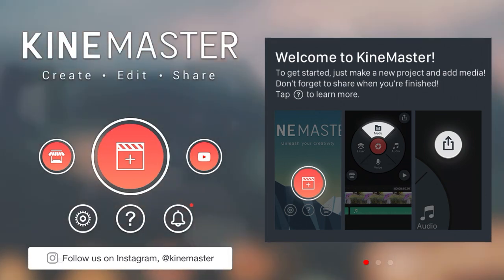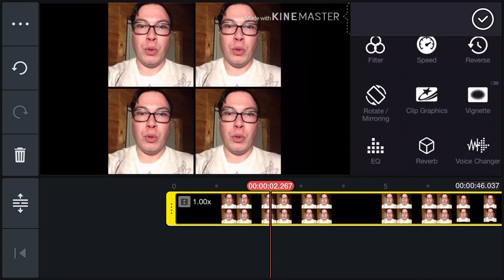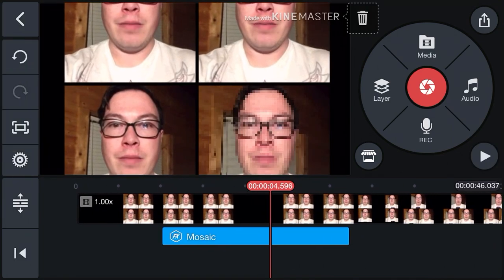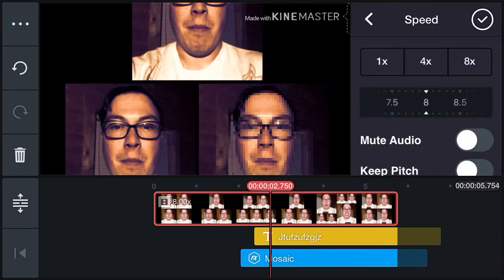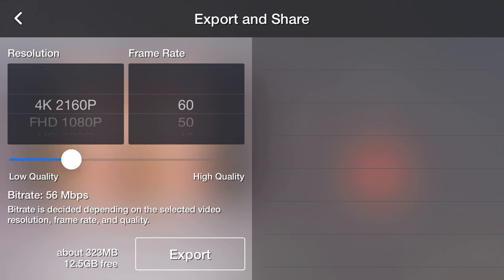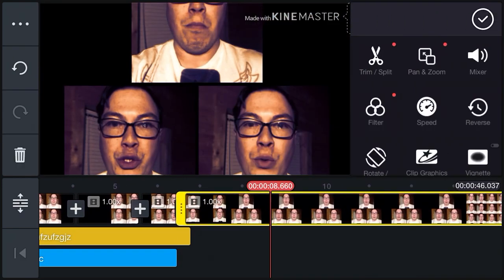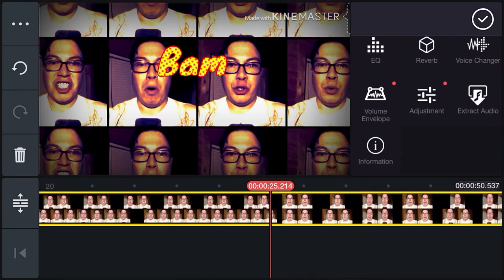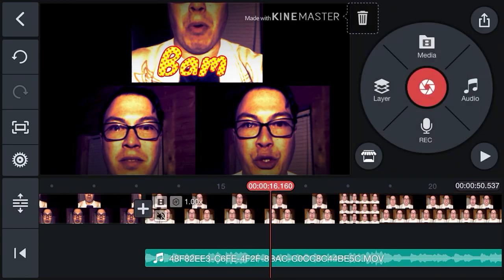How to use KineMaster iOS 2020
In this tutorial I sure Apple users how to use KineMaster video editor.

I explain in depth how to do the basic functionality as editing a video adding affects and splitting clips. Thank you very much and I hope you enjoy the video!

Info for metadata

how to use kinemaster iPhone 2020, how to edit video in kinemaster, kinemaster for ios, kinemaster ios 10.3.3, kinemaster ios intro, kinemaster ios tutorial, kinemaster pro tutorial, kinemaster ios video editor, kinemaster tutorial iOS 2020

Domingo